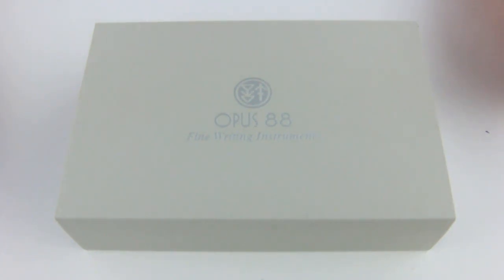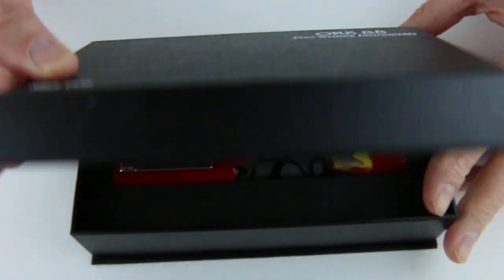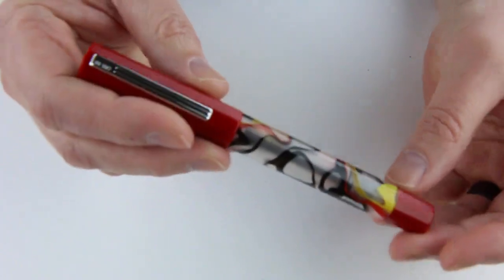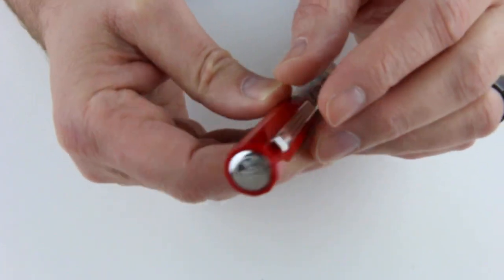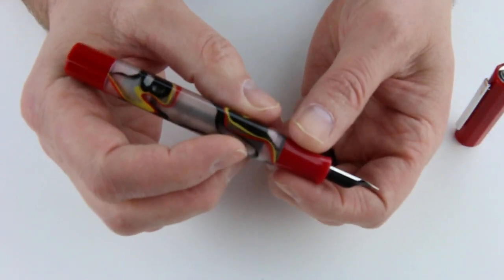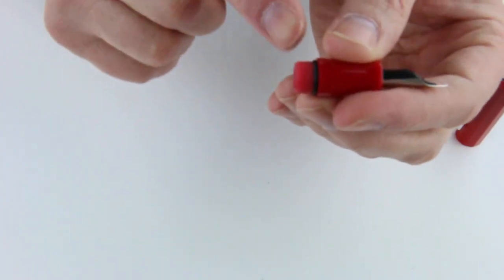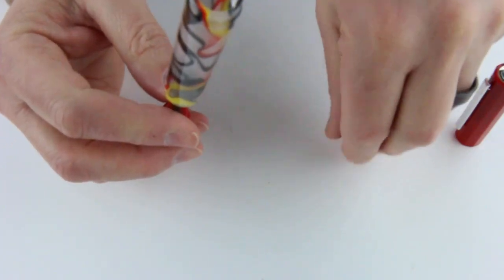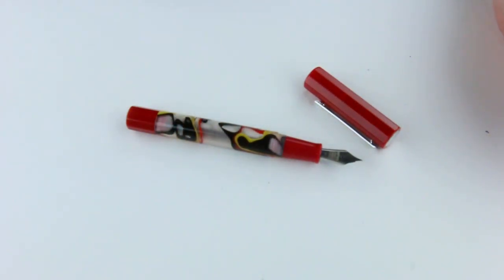Opus 88 Flow Fountain Pen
Details about the Opus 88 Flow Fountain Pen

See the unboxing of the Opus 88 Flow Fountain Pen up close. Learn how to change the ink. See what comes with the pen and how it is packaged as we review the item. Get your Opus 88 Flow Fountain Pen